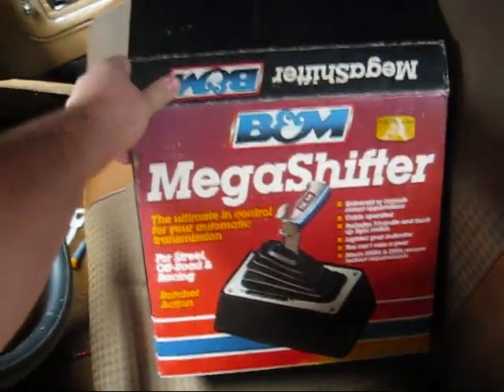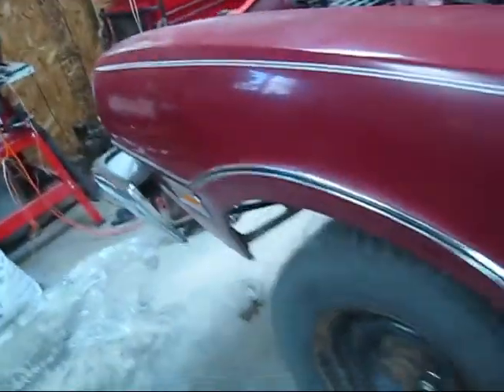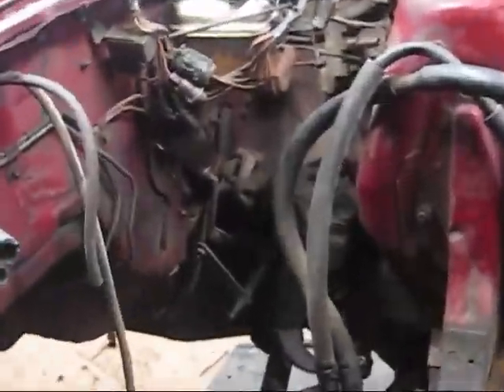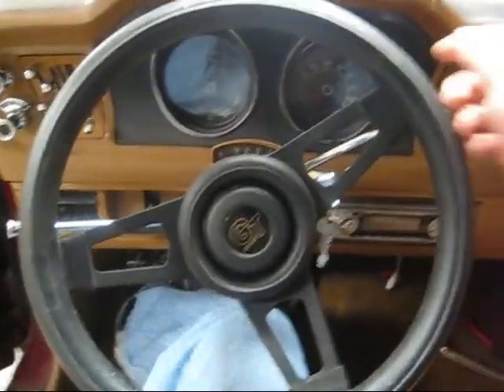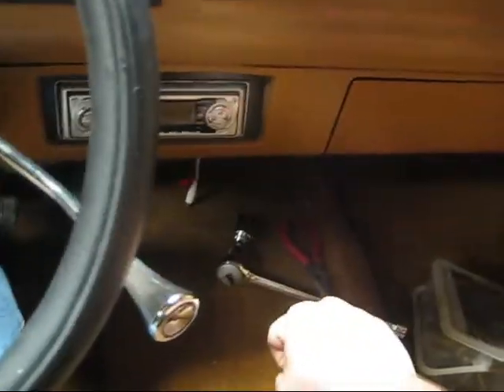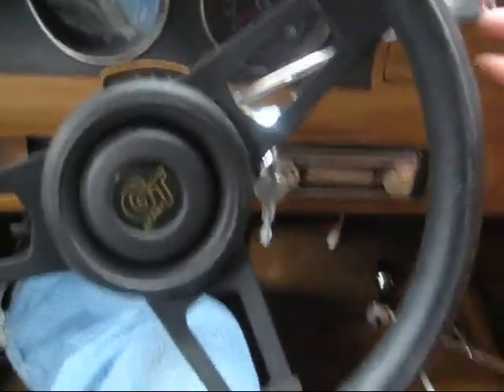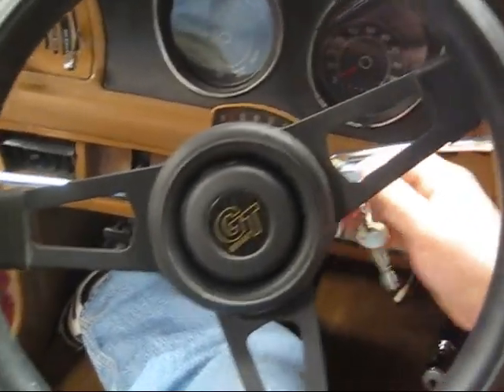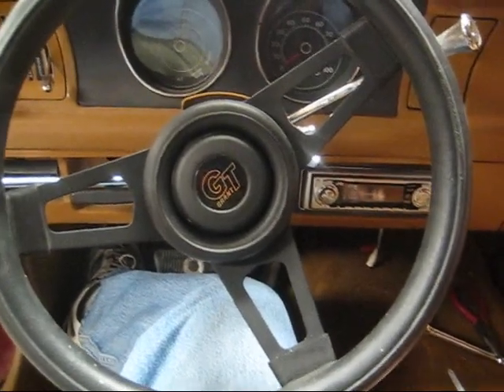Peter Ralph and his new shifter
Peter Ralph gives an update on installing a b&m megashifter in my 1975 ford maverick